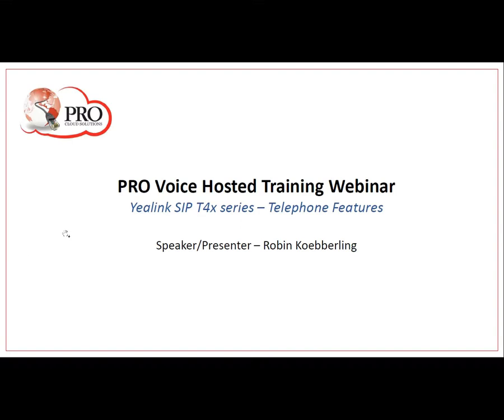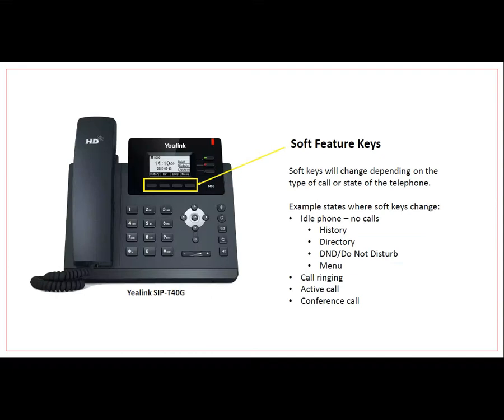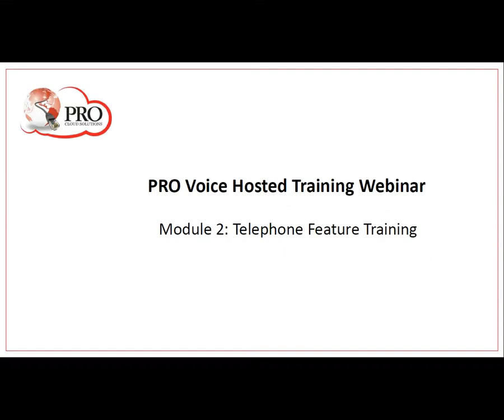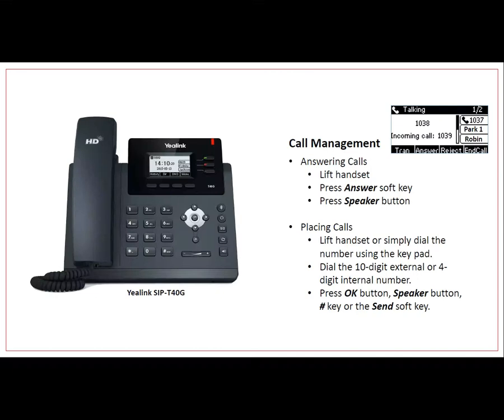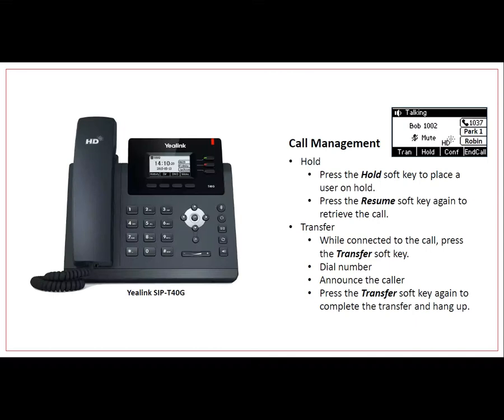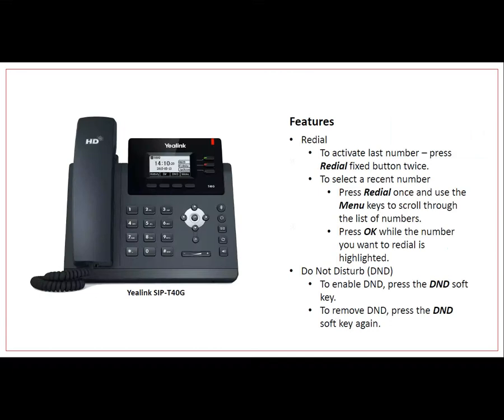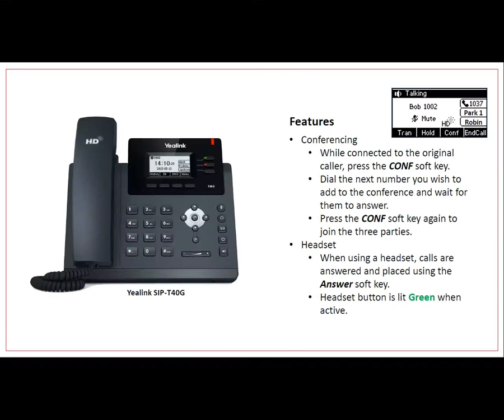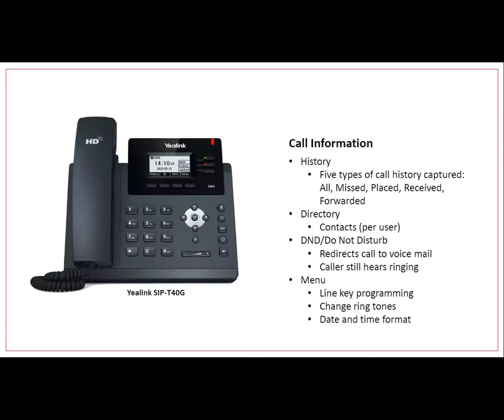PRO Voice Yealink T4x Phone Features Training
Using your Yealink T4 Series phone with PRO Voice service.